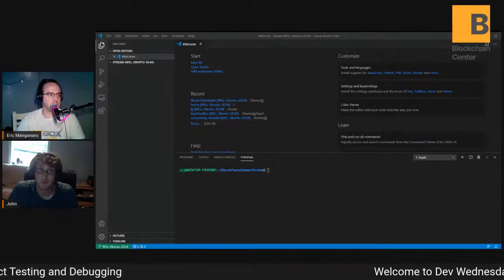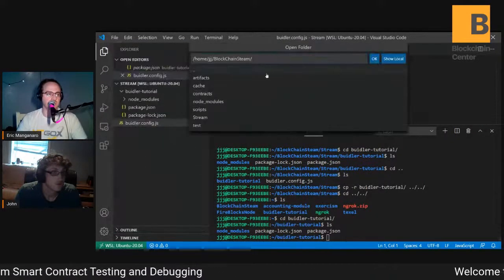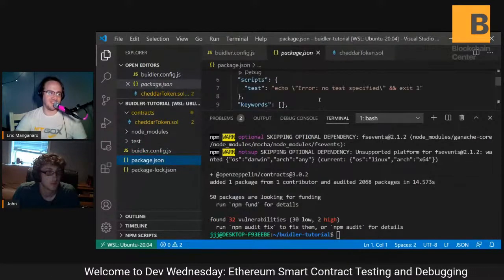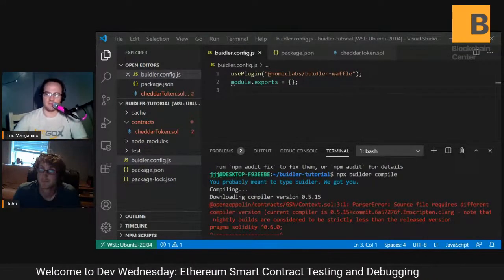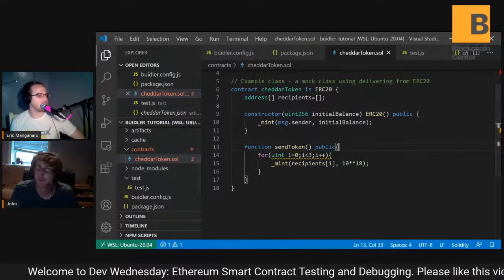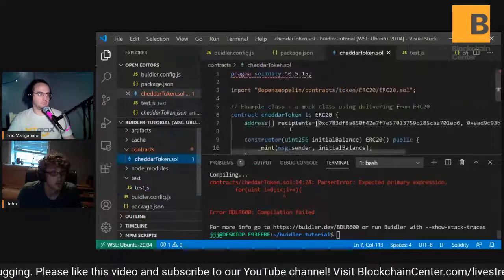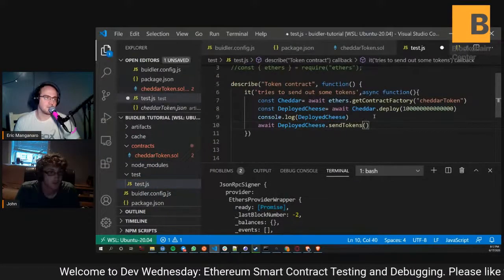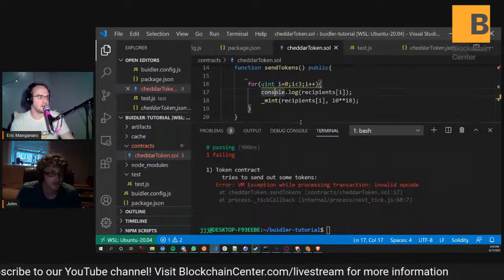Dev Wednesday: Ethereum Smart Contract Testing and Debugging